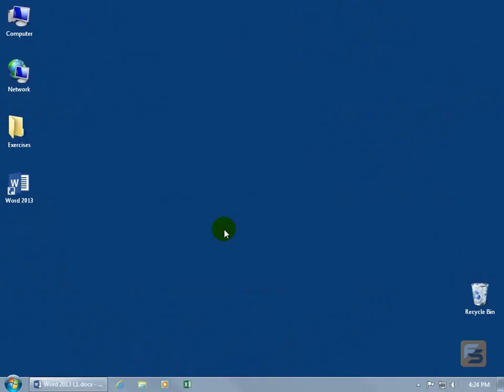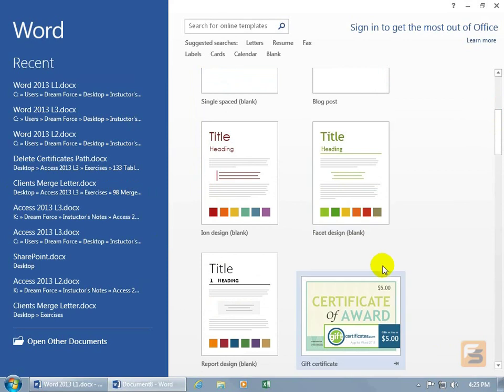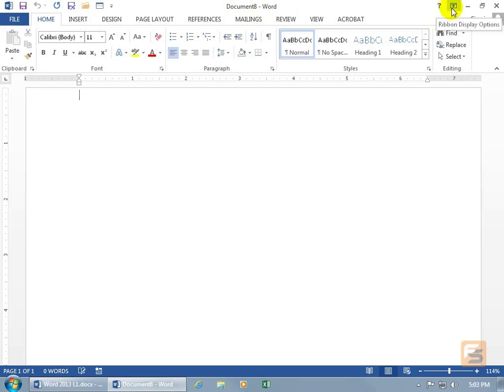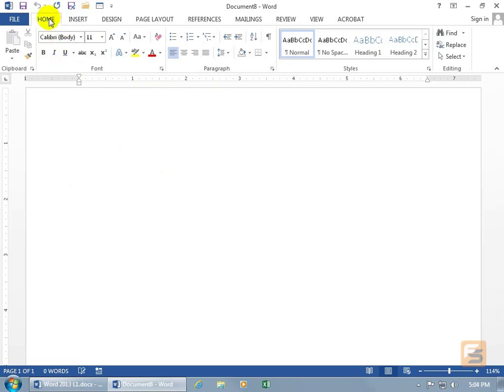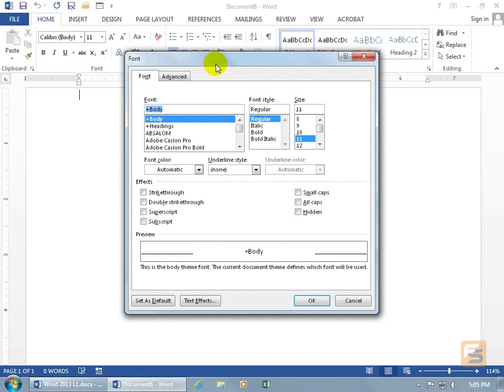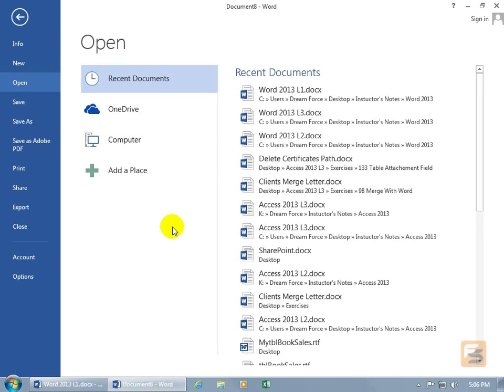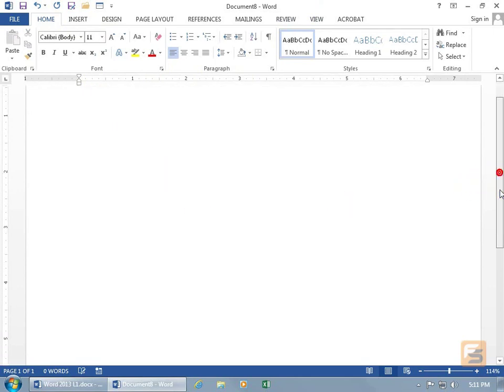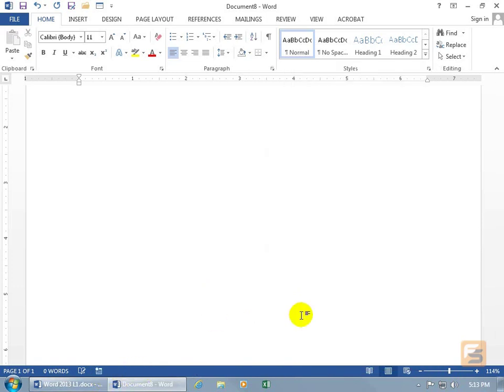Word 2013 Overview | Computer Knowledge | Computertechnicalno1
We are  upload our next video make will soon about Microsoft Word 2013 Customize Word Environment.